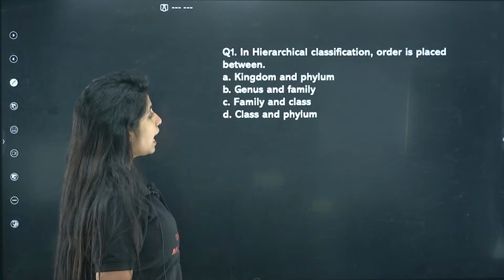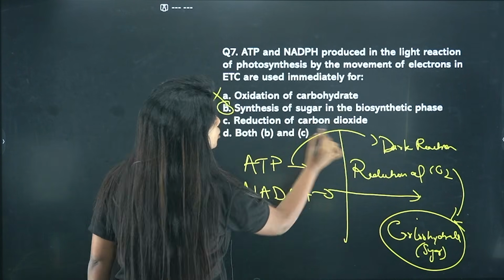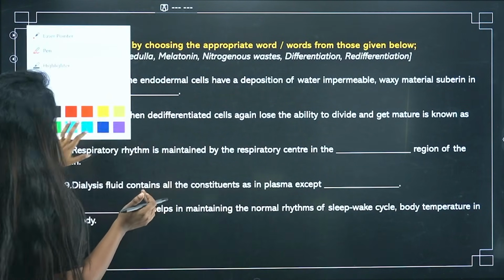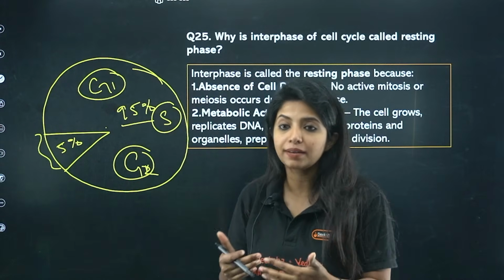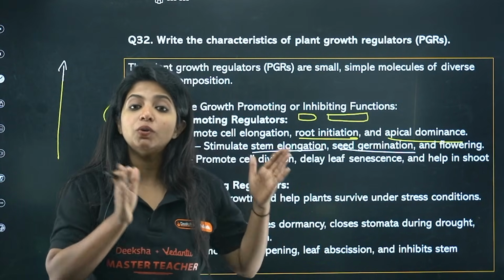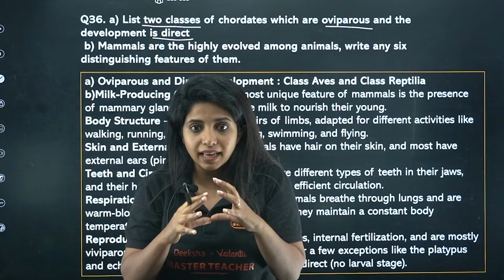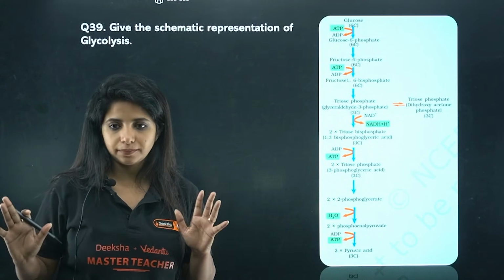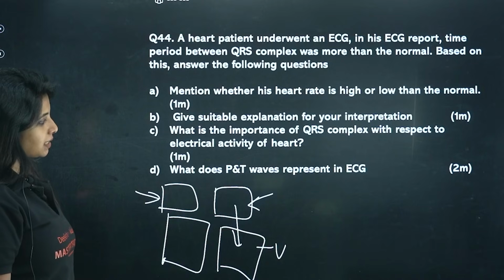📝 1st PUC Biology Model Question Paper 2026 With Solution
📝 1st PUC Biology Students – Practice with the Right Model Paper!

In this video, we solve a 1st PUC Biology Model Question Paper for 2026 with clear, step-by-step solutions, designed strictly as per the PU Board exam pattern.

📘 Subject: 1st PUC Biology
📅 Exam Year: PU Board 2026

This video will help you:
✅ Understand the latest question paper pattern
✅ Practice important & expected questions
✅ Learn step-by-step solutions with proper presentation
✅ Improve time management in the exam
✅ Identify mistakes that lead to mark loss

📌 Ideal for:
✔ Final exam preparation
✔ Self-assessment before boards
✔ Students aiming for high accuracy & confidence

👉 Watch till the end and attempt the paper like a real exam

🔥 Practice like the exam. Perform better in the exam.

🙋 Important Videos for KCET 2026 Exam:
📘 All About KCET 2026 – 🛣️ Roadmap, 📚 Study Plan, 📖 Books & 🔗 Resources: